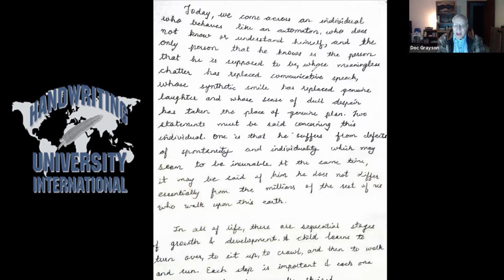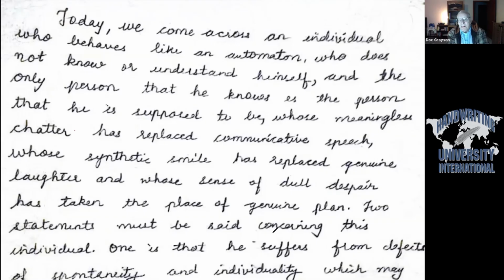Depression and anger in handwriting analysis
Learn handwriting analysis.  How to spot depression, anger, and margins in graphology.  Join classes each month live.